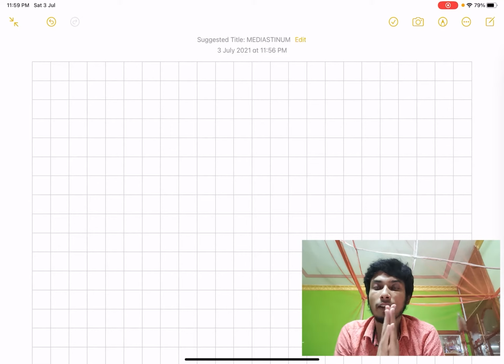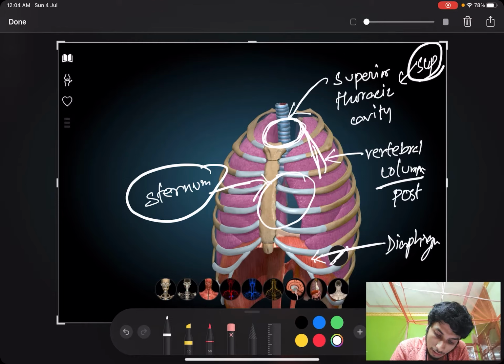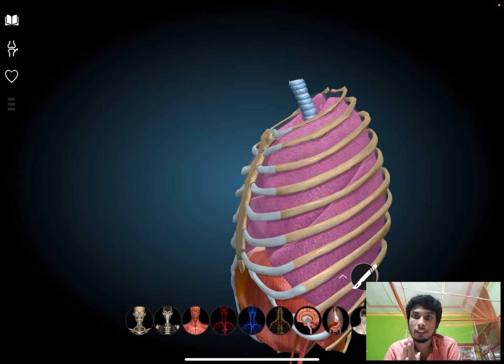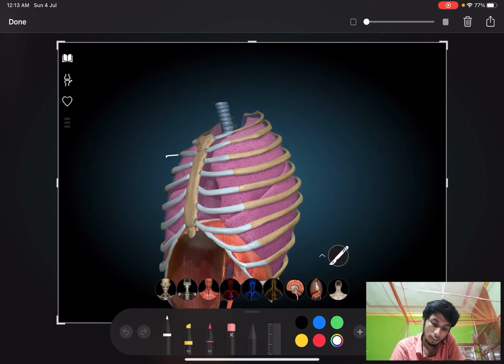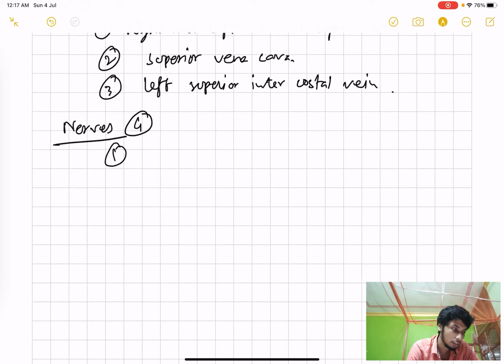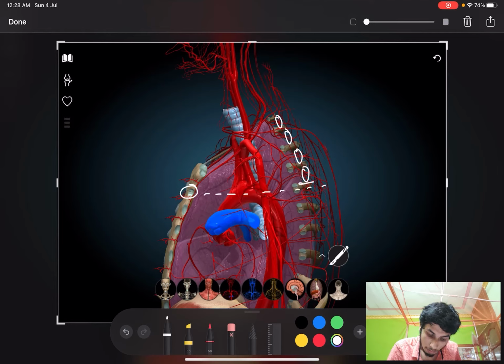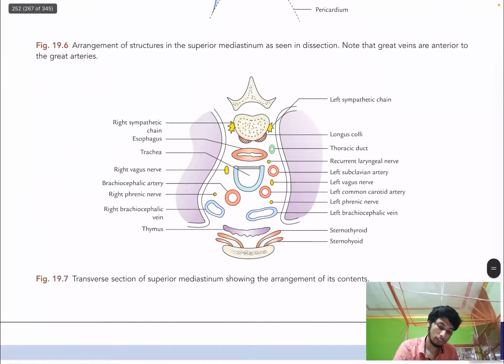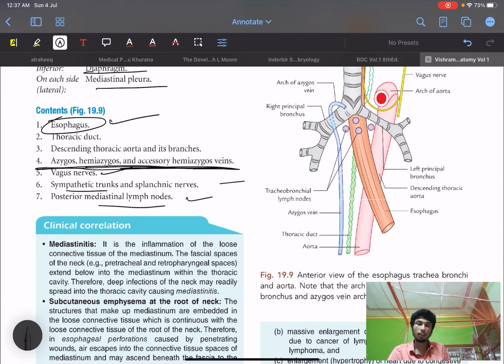Mediastinum Anatomy for First time Learner | MBBS | 1st Year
Error Correction: At 22:26 it will be base of heart. My mistake.